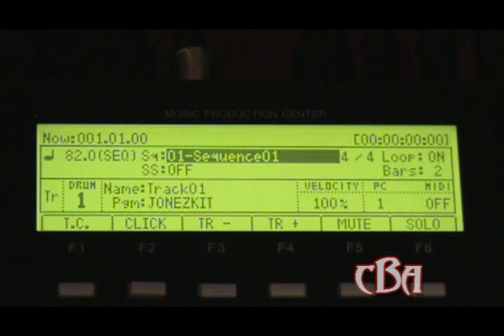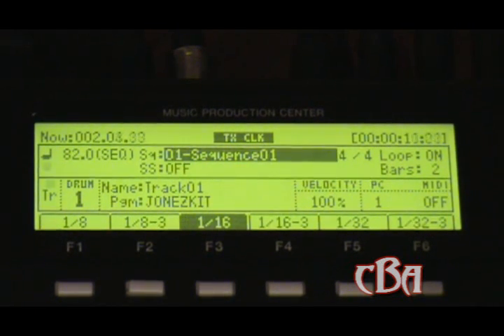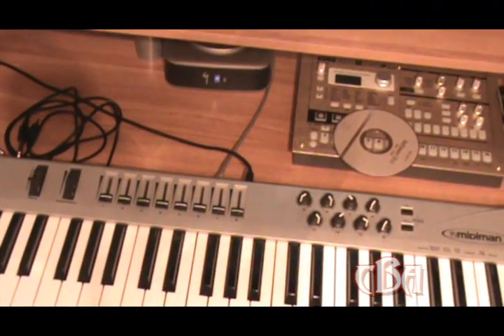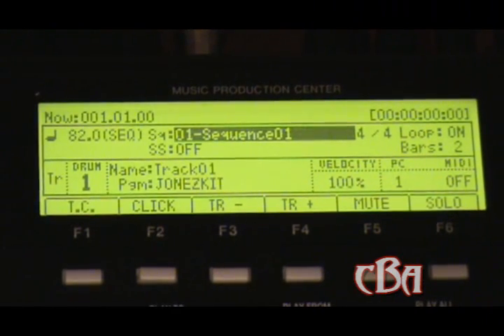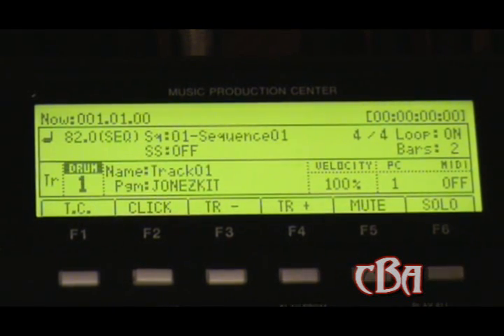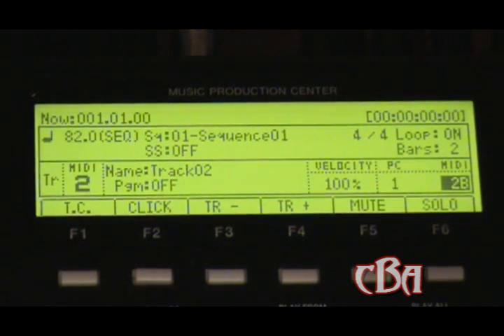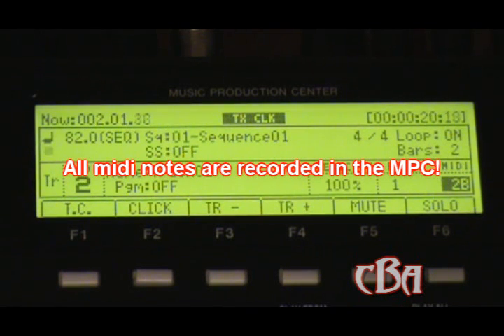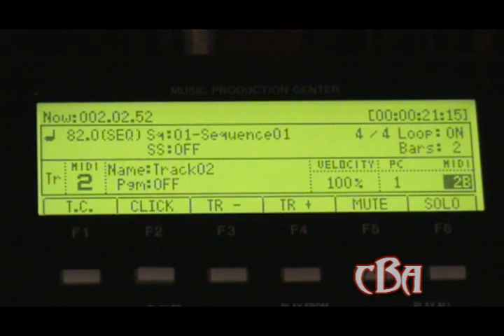using Reason with MPC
using reason as a sound module